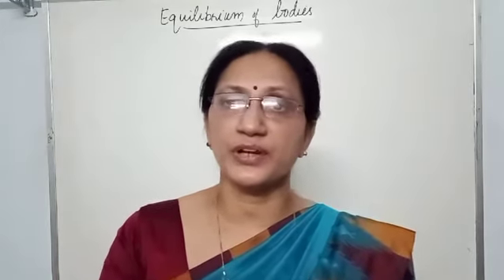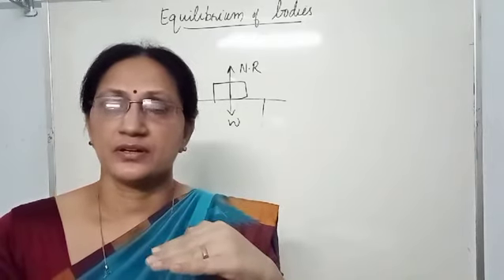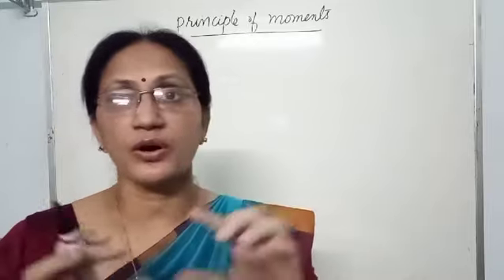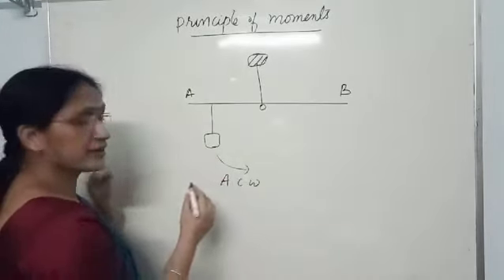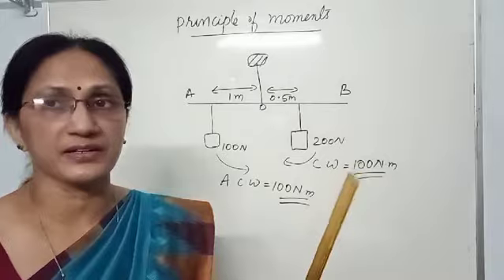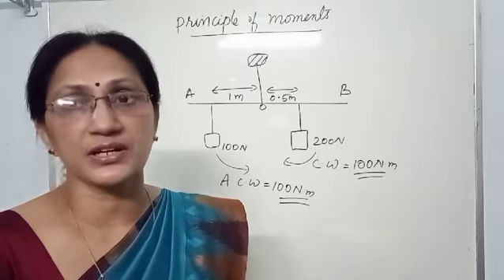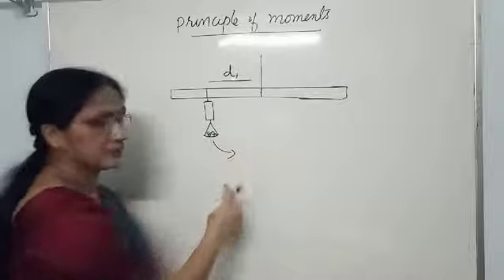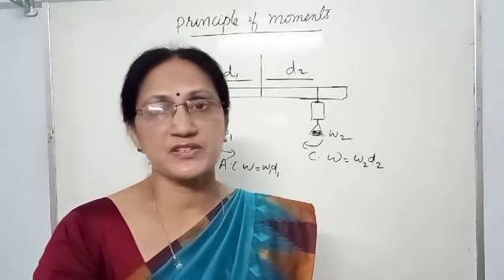Chapter 1 part 2 Equilibrium of bodies